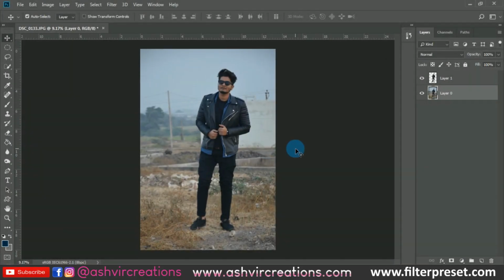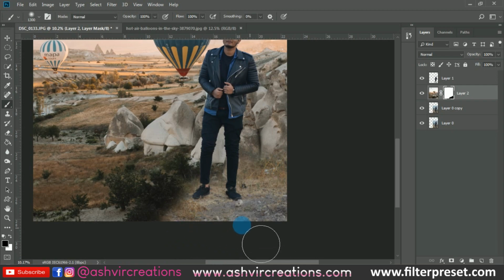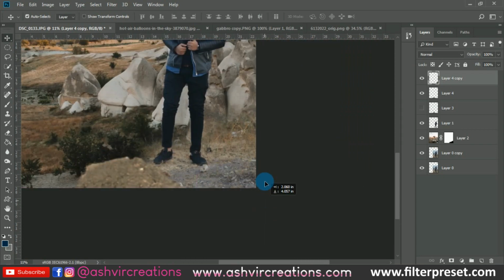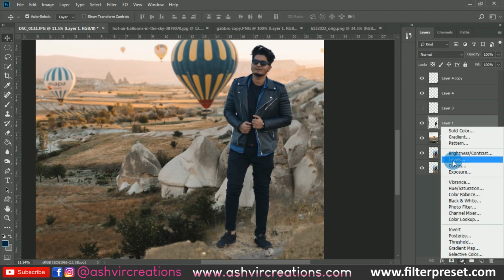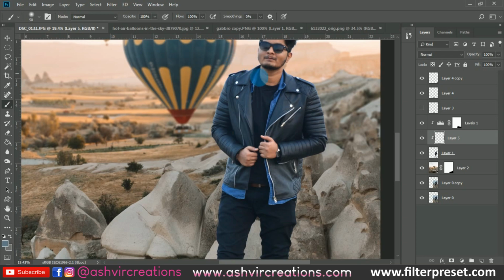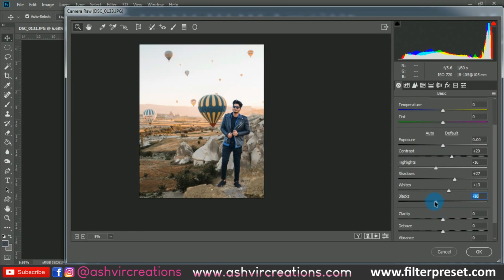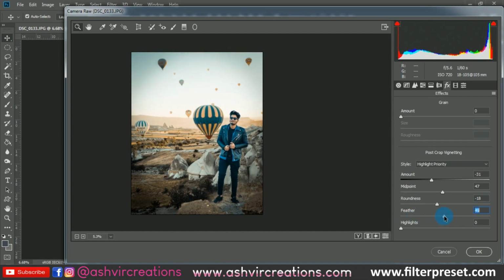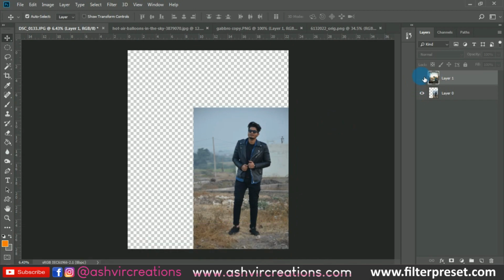Turkey Hot Air Balloon | Realistic Photo Manipulation in Photoshop for Instagram